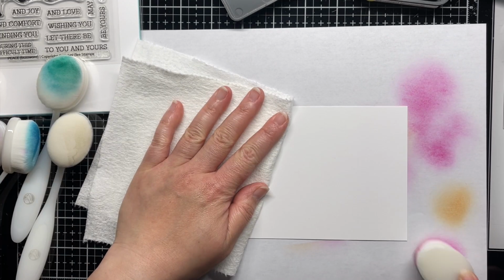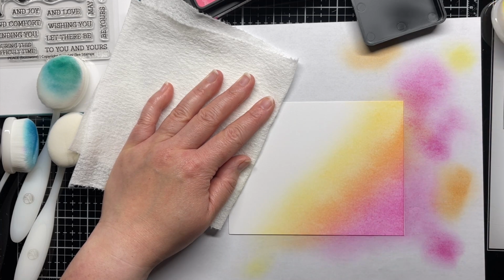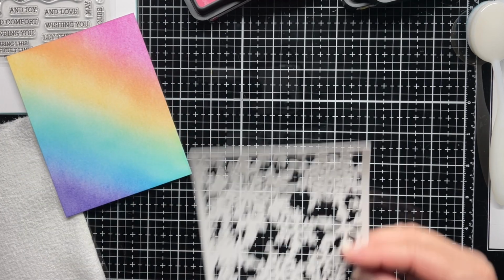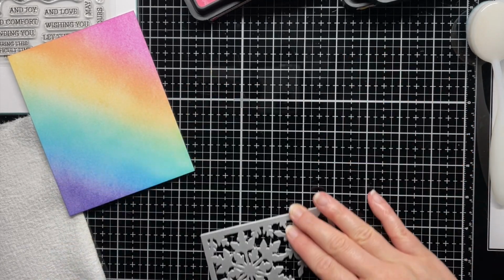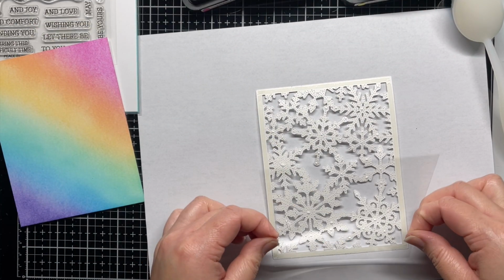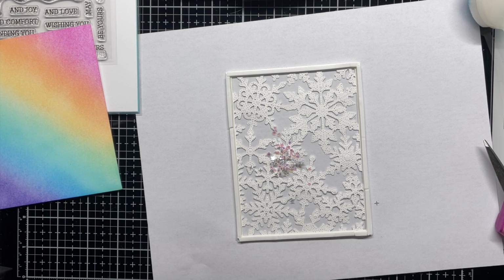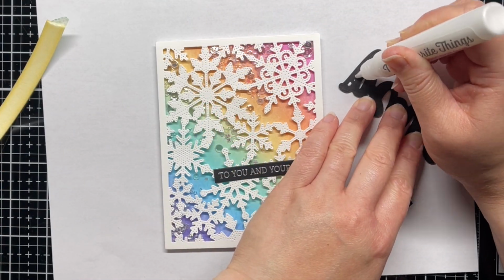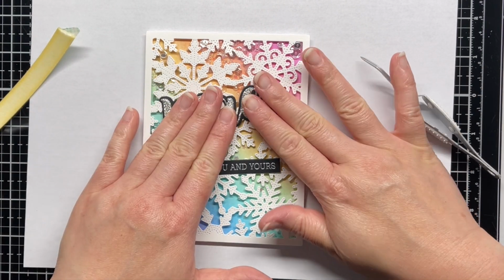Rainbow Snowflake Shaker Card with Jessica Frost-Ballas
• Fancy Flakes A2 Cover Plate Bundle – Honey Bee Stamps

• Fancy Flakes Cover Plate | Honey Cuts – Honey Bee Stamps

• Pierced Fancy Flakes Cover Plate | Honey Cuts – Honey Bee Stamps

• Craft Perfect | Glitter Card | 8.5x11 5/Pkg | Silver Screen – Honey Bee...

• Crafter's Companion - Gemini Jr. Die-Cutting Machine

HoneyBeeStamps.com